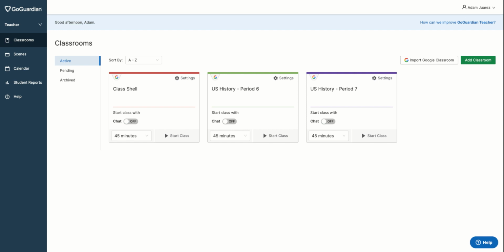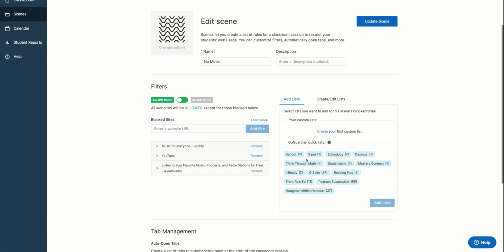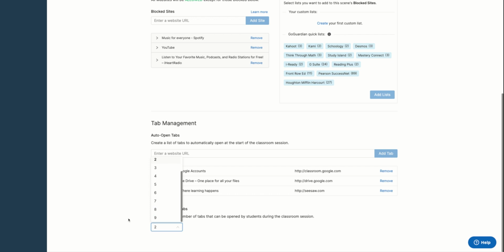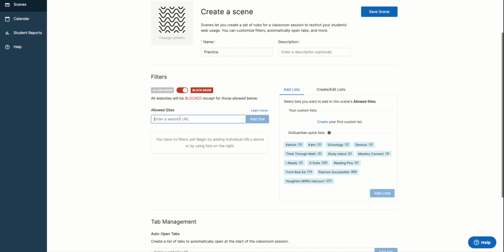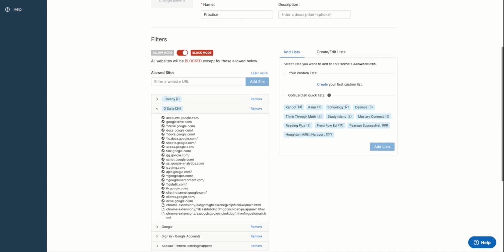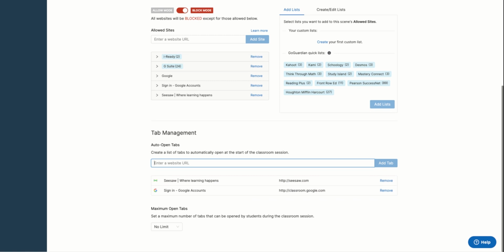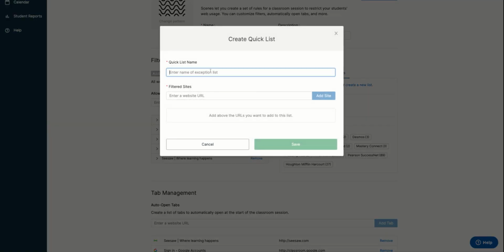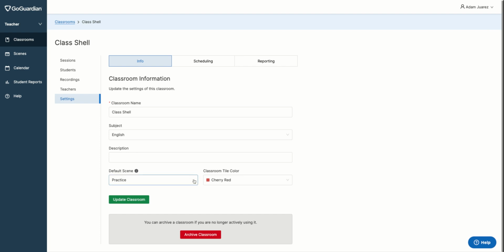COJUSD GoGuardian PD: Deeper Dive into Scenes